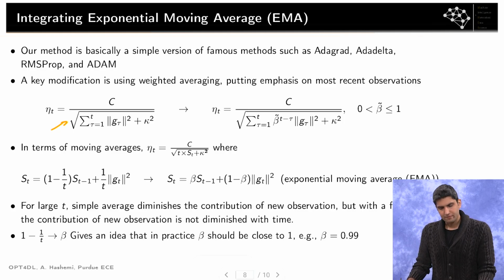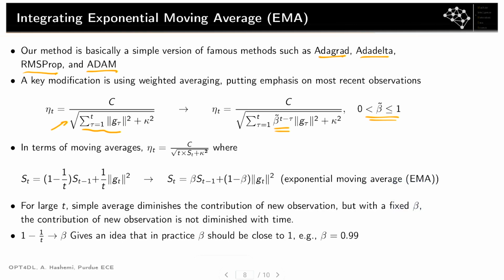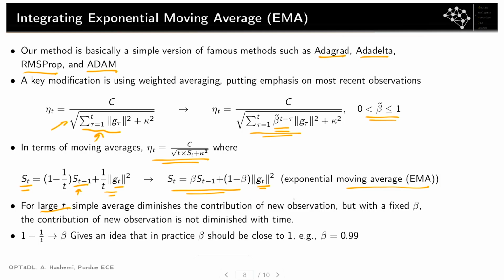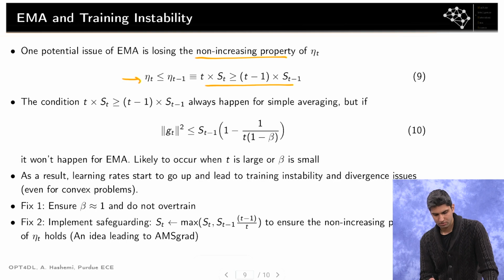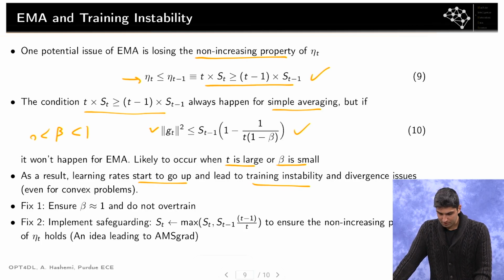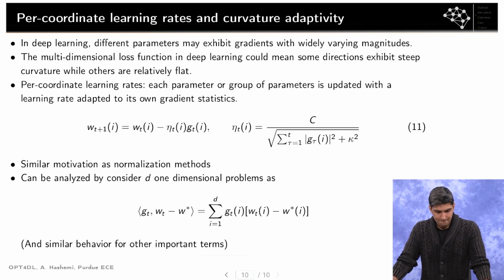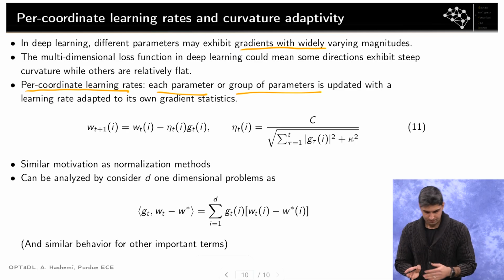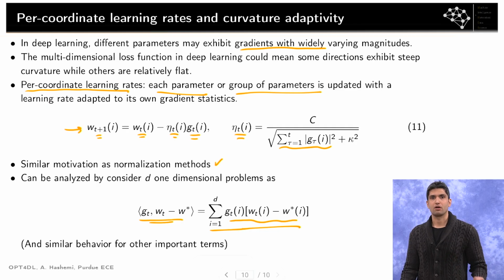8.2: Advanced Training Algorithms – Adaptivity Part 2